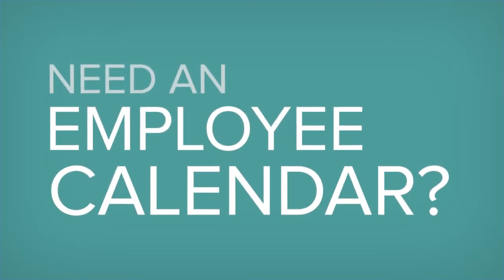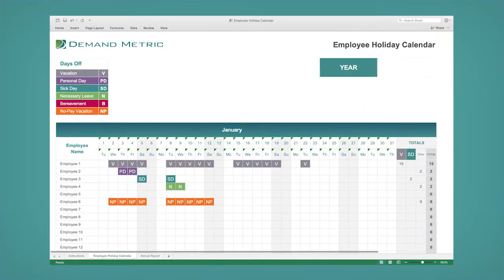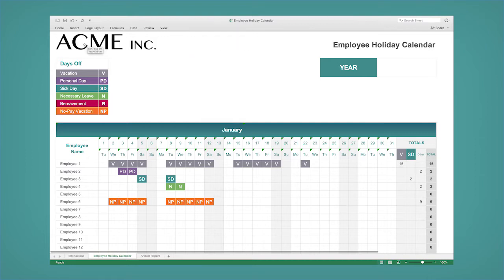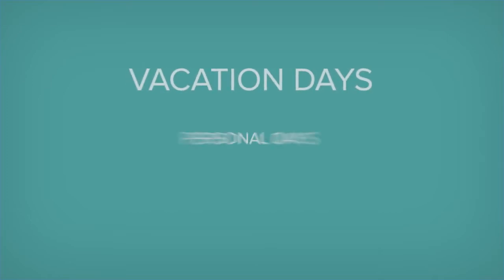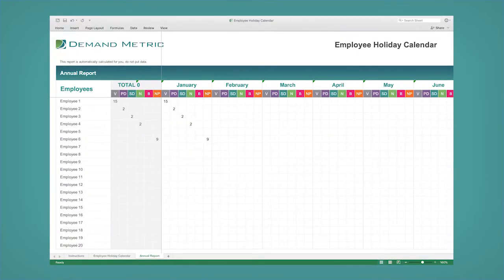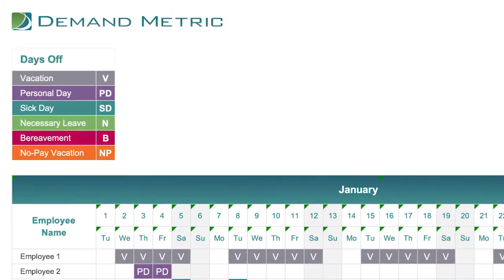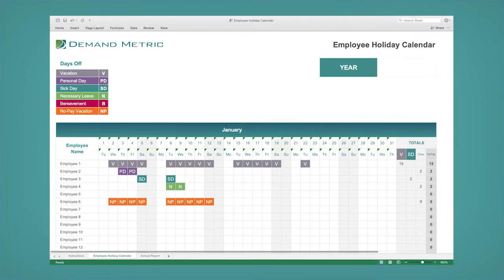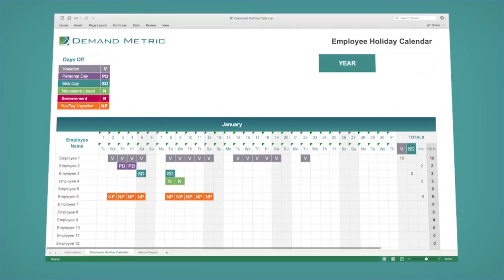Employee Holiday Calendar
Your Problem
You need to organize & communicate employee vacation days, personal days and sick days for 2020.

Our Solution
We created the 2020 Employee Holiday Calendar in order to help you keep track of employee vacation days, personal days and sick days.  This customizable 2020 version provides an easy-to-use, color-coded format to document all days off for employees.

Key Benefits
Easy color-coded format
Clearly depicts employee vacation schedule
Facilitates communication with team

Estimated Time Required: 6 Hours
Skills Required: Excel (basic)
Microsoft Excel Spreadsheet